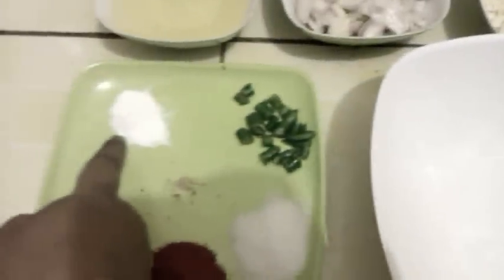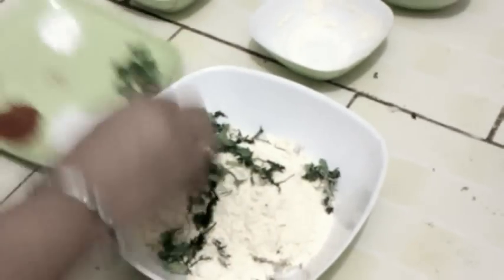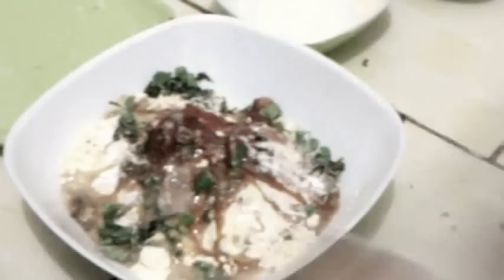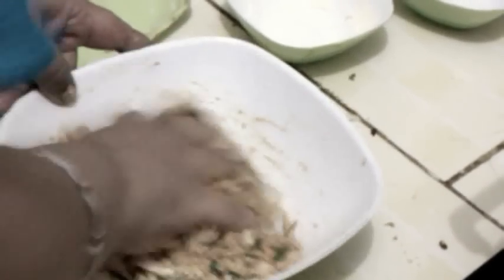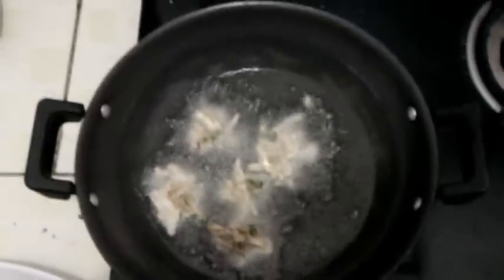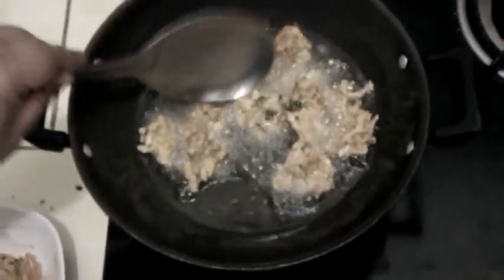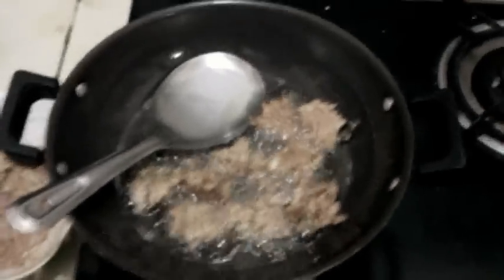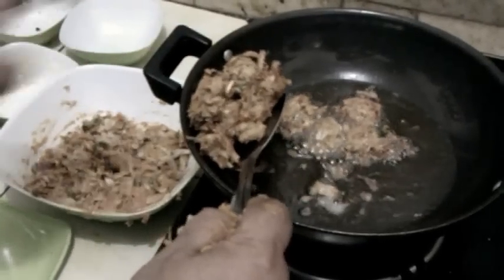Crispy Onion Pakora Recipe By Chef Shaheen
Crispy Onion Pakora Onion pakora or kanda bhajia is the most favourite pakora of all the people. Every one demands this pakora when it rains. It tastes wonderful with green chutney try out my recipe your pakoras will turn so crispy that you will feel proud to be a good pakora maker.

Ingredients

Besan. .250 g
Oil. 250 g
Ajwain (carom seeds). 1/4 tsp
Hing. a Pinch
Onion 4( med. size)chopped

Method

1) Take a bowl add besan or gram flour add onion, salt, red chilli powder, green chilli , coriander seeds, green coriander leaves, hing, carom seeds and baking powder.

2) Heat oil in a wok add this heated oil 1-2 table sp into the besan.

3) Do not add much water , add little water and make a thick batter.

4) Fry pakoras till crispy and crunchy from all the sides serve with chutney or ketchup.